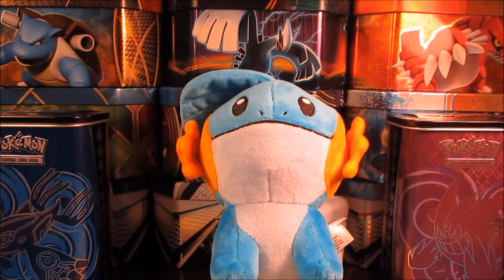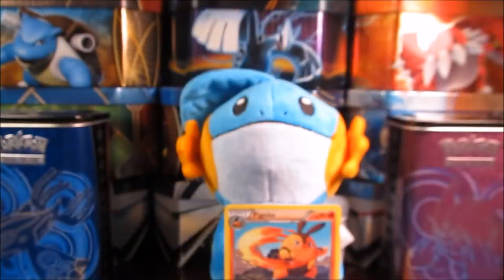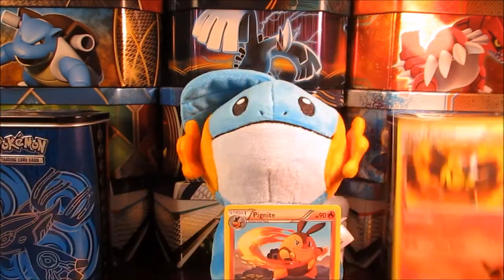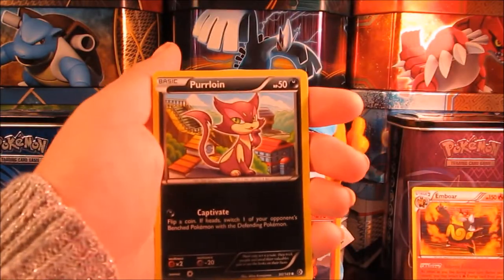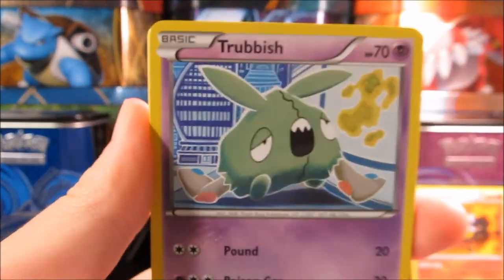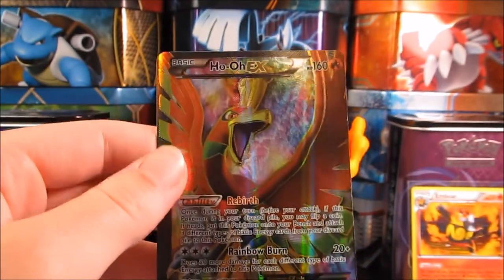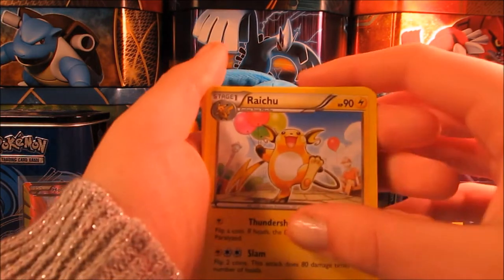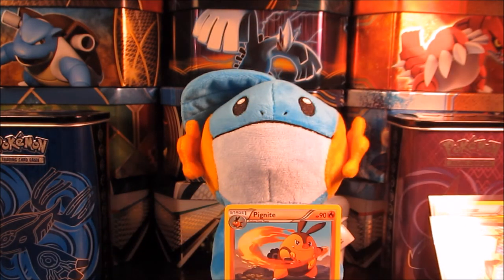Pokemon Cards- Opening up an Emboar Tin | EXTREME MISCUT Factory Error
Today we have a very awesome Emboar tin to open up! Emboar being one of Sarah's favorite Pokemon she was very happy to get this tin! It came with the promo and three packs! Enjoy the video!